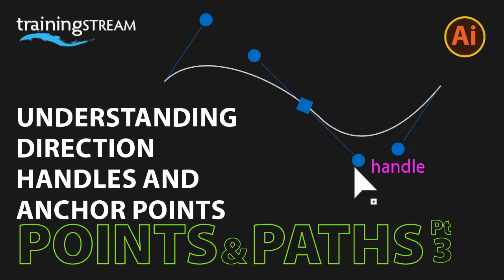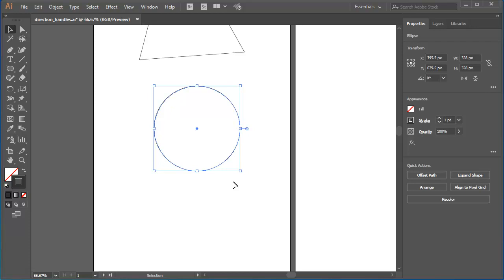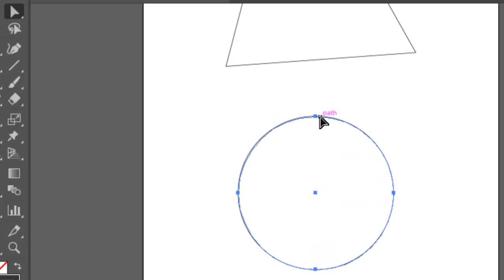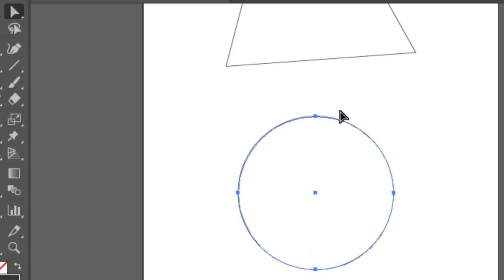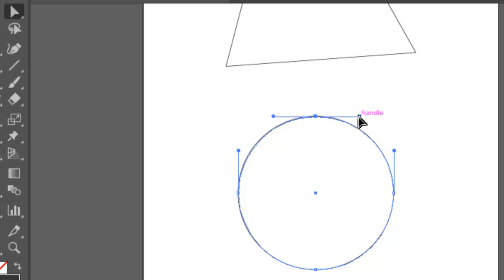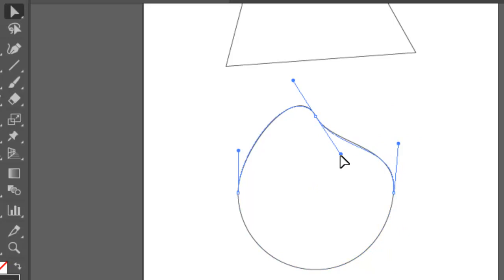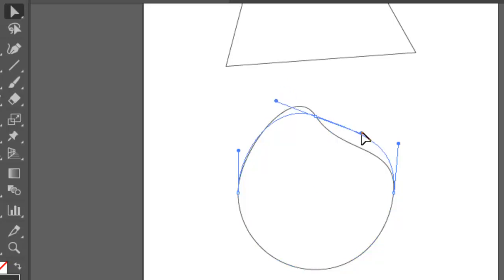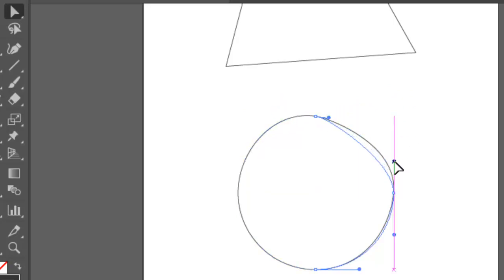Adobe Illustrator manipulating direction handles and anchor points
Use the Direct Selection tool in Adobe Illustrator to edit direction handles and control curve segments accurately.
HERE are the links to the other tutorials in this structured learning sequence

PART 1
How to identify and select paths and points in Adobe Illustrator using the Direct Selection tool

PART 3
(This tutorial)

My book